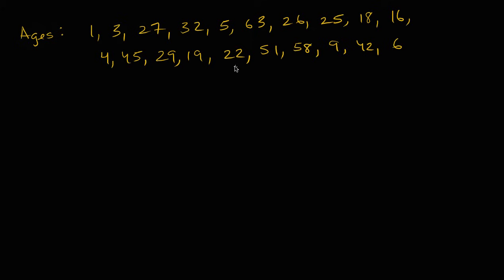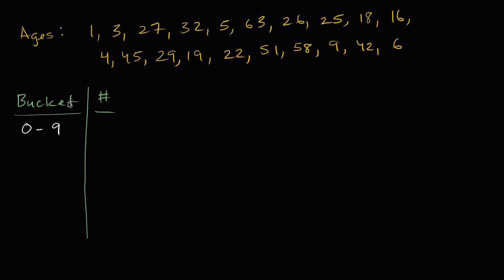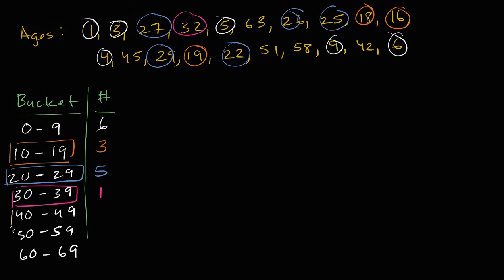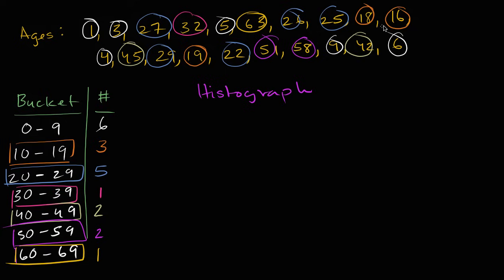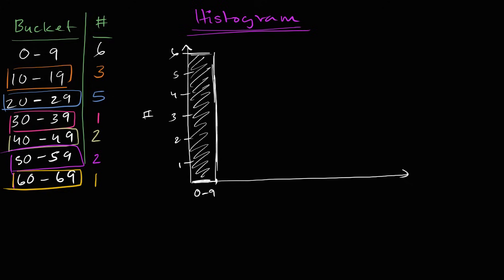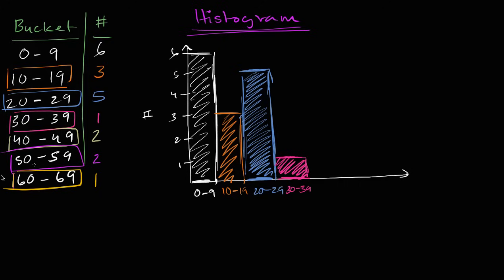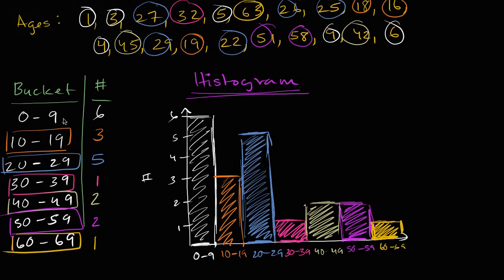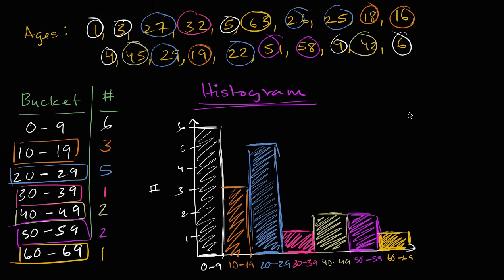How to create a histogram | Data and statistics | 6th grade | Khan Academy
Courses on Khan Academy are always 100% free. Start practicing—and saving your progress—now

Learn how to create histograms, which summarize data by sorting it into buckets.